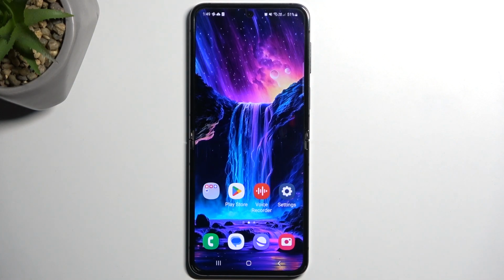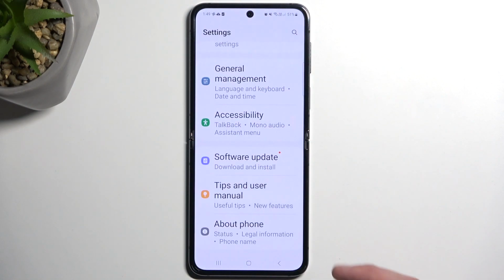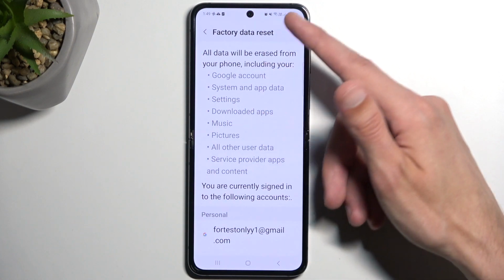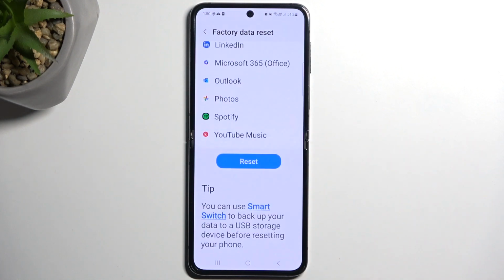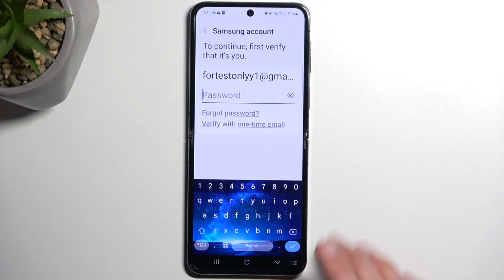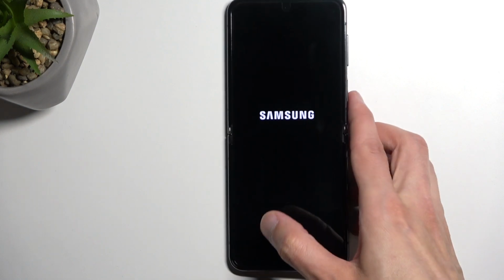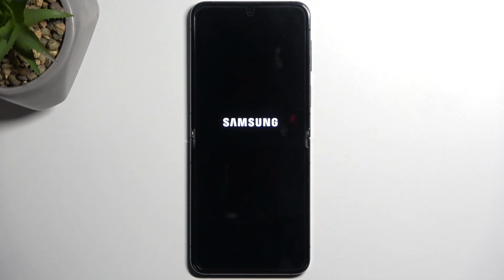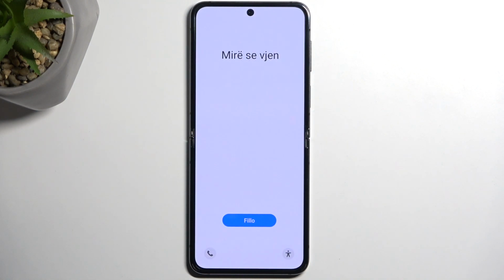How to Hard Reset Samsung Galaxy Z Flip 5 via Settings - Factory Data Reset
Find out more about the factory reset in Samsung Galaxy Z Flip 5:
Greetings! Today, we'll guide you through the steps to perform a Hard Reset on your Samsung Galaxy Z Flip 5 using the device settings. We'll demonstrate how to access the Reset section and provide instructions on initiating the Factory Data Reset process. It's important to note that this action will permanently erase all your data, so we strongly recommend backing up your information before proceeding. Thank you for being here with us! If you want to know more about your Samsung Galaxy Z Flip 5, visit our YouTube channel.

How to Hard Reset Samsung Galaxy Z Flip 5 via Settings? How to delete all data in Samsung Galaxy Z Flip 5? How to start the Factory Data Reset on Samsung Galaxy Z Flip 5?